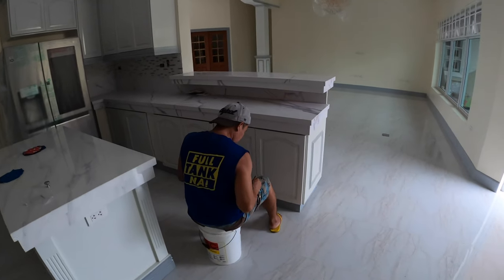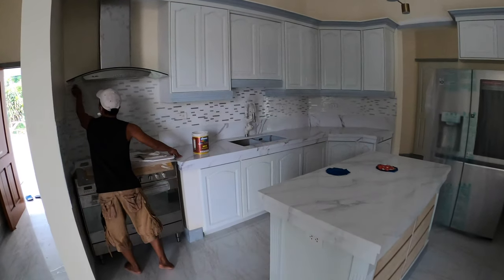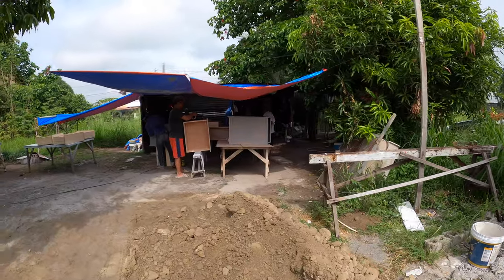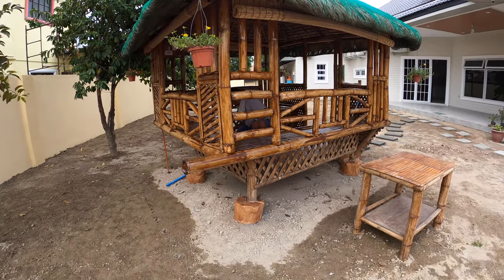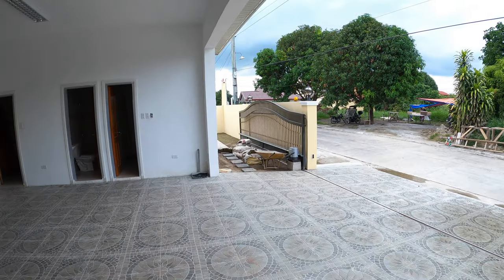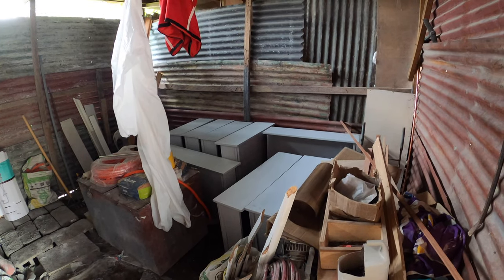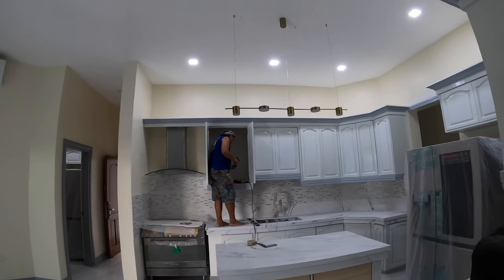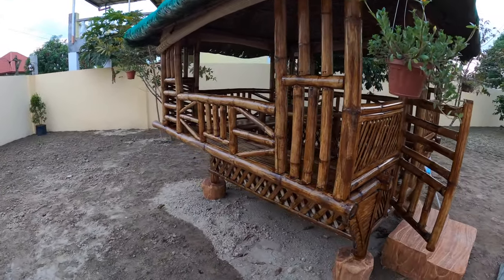Philippine House Building Step by Step, Build Day 259: Sod And Sand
Sand and prep drawers. Backsplash grouted in the main kitchen. Huge forward progress in laying grass sod around the yard. Sod and Sand.